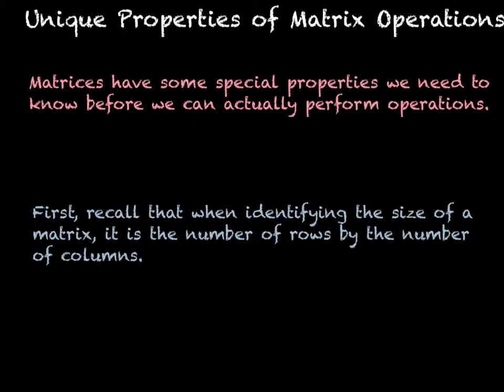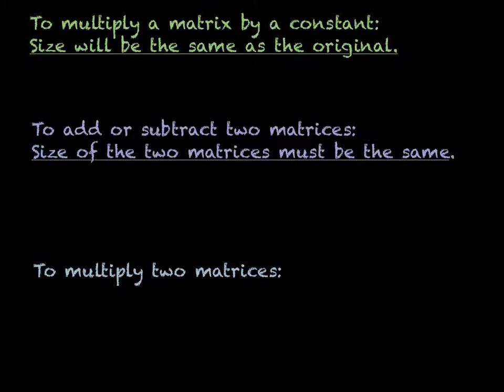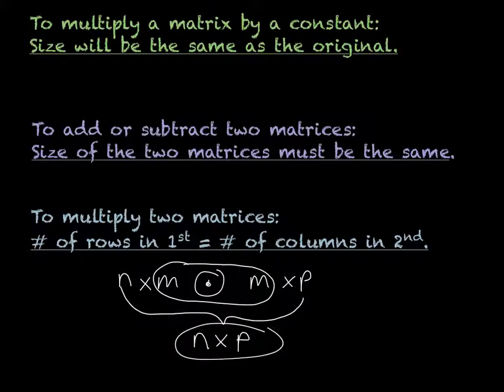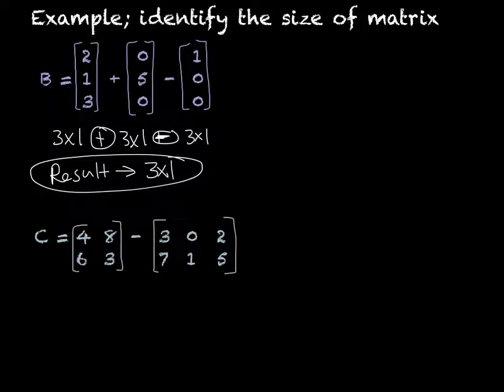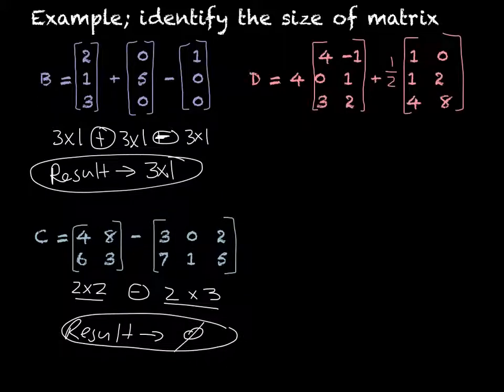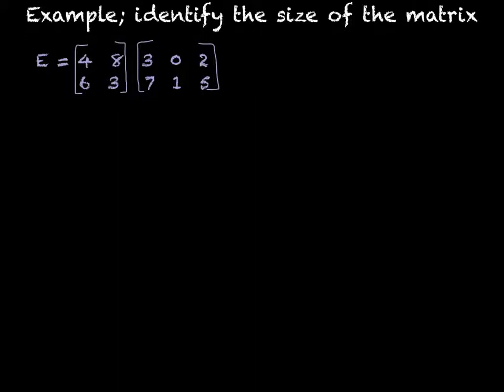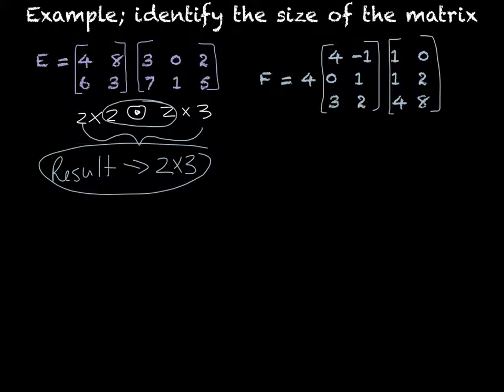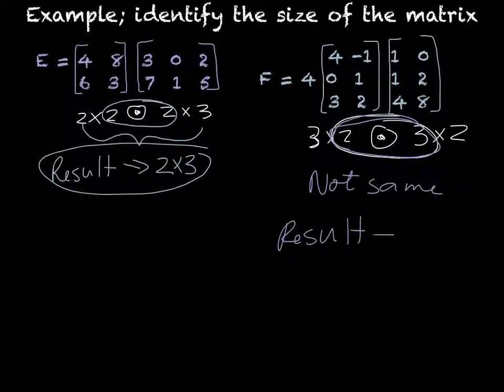Unique Properties of Matrix Operations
Notes over unique properties of matrix operations and identifying the dimension of the resulting matrix.